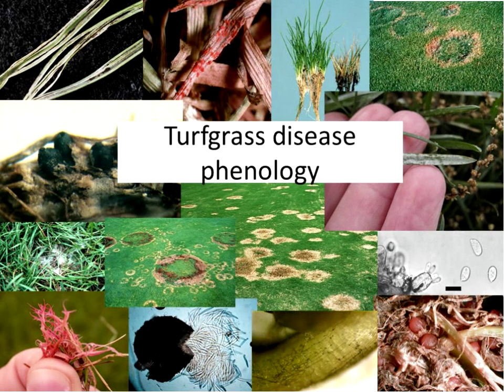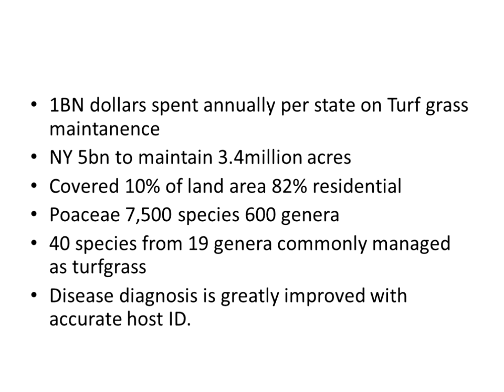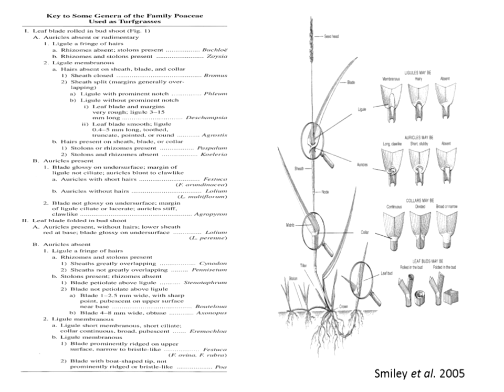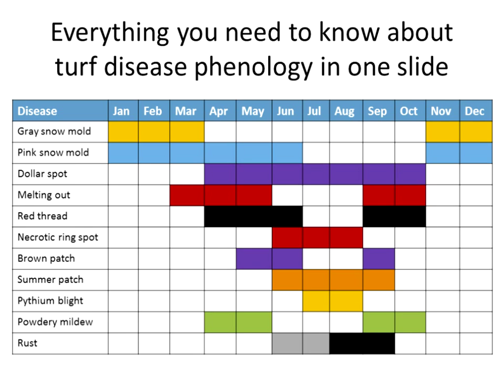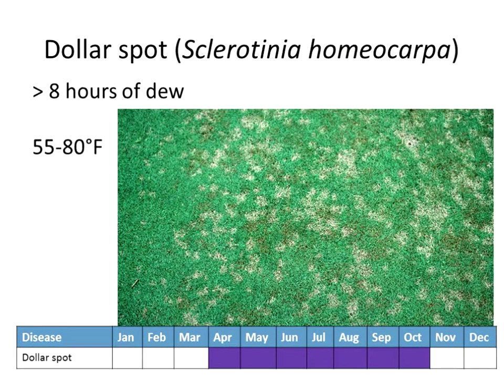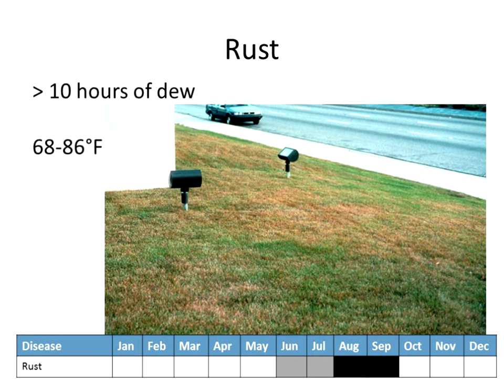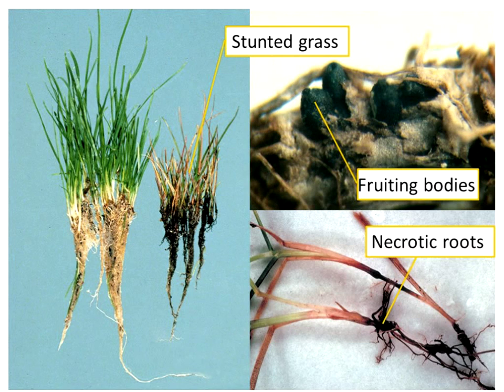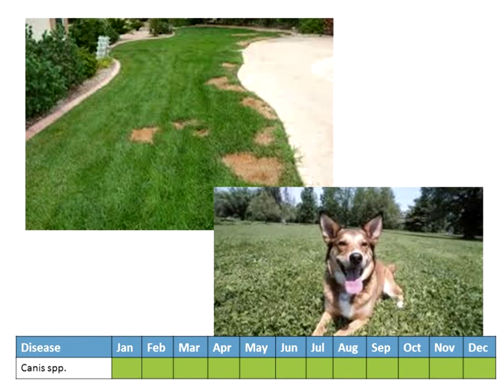Stop Turf Problems Before They Start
Jared LeBoldus, NDSU Extension Plant Pathologist
Common turfgrass problems in North Dakota will be discussed. Proactive measures that can be taken in the spring to prevent problems from starting in the first place will be emphasized.